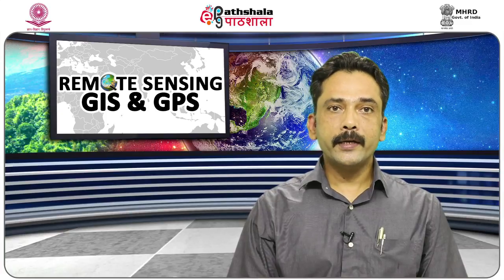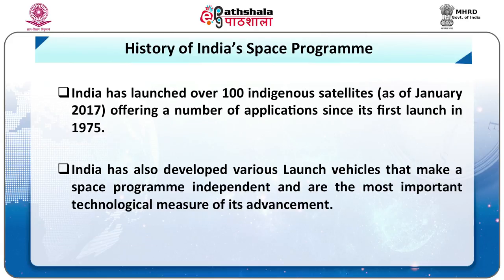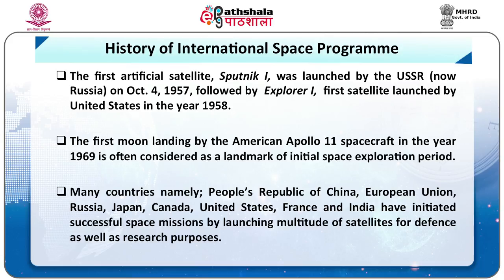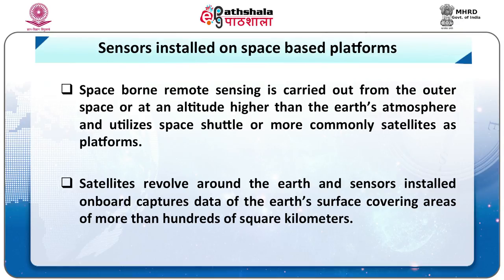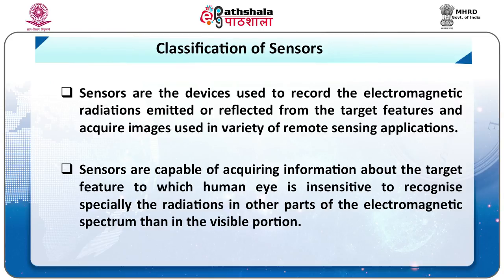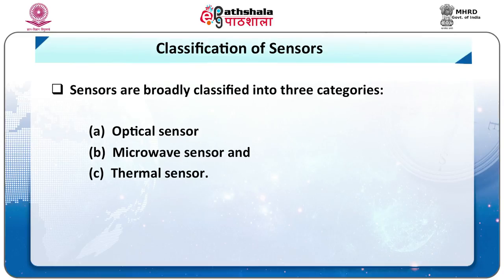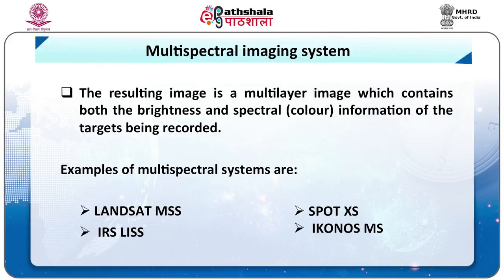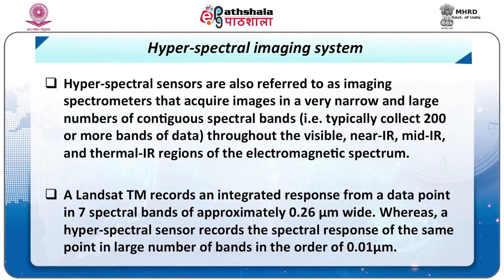Remote Sensing Platforms and Sensor